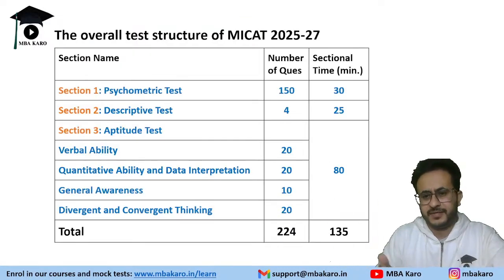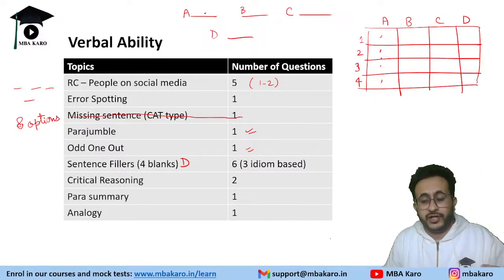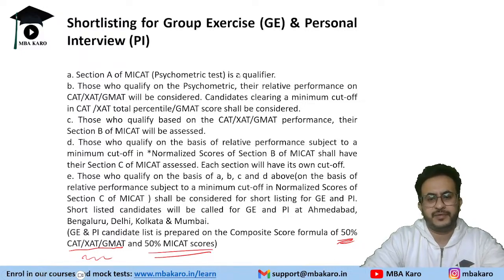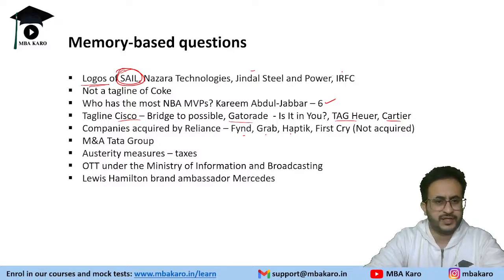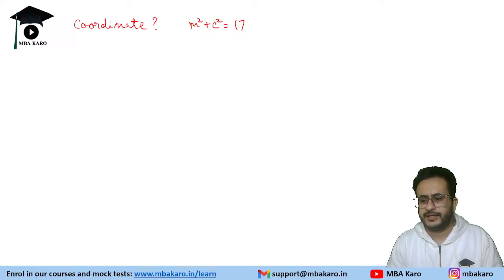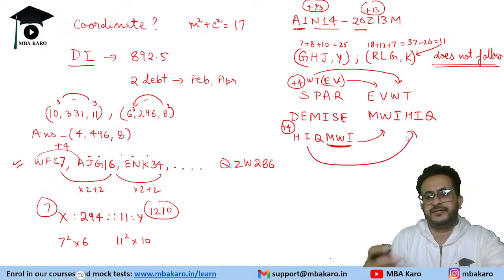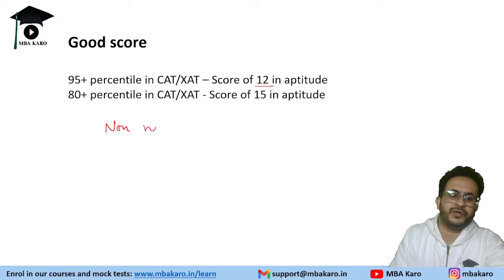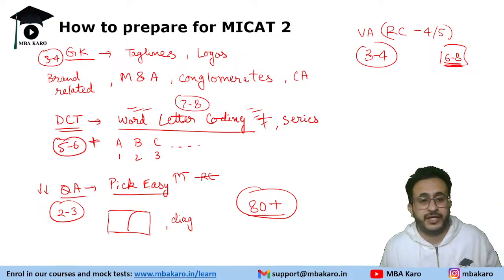MICAT 1 2025-27 Detailed Exam Analysis | Pattern, Difficulty, Cutoff, and Question Discussion